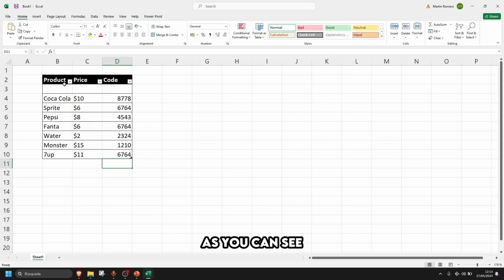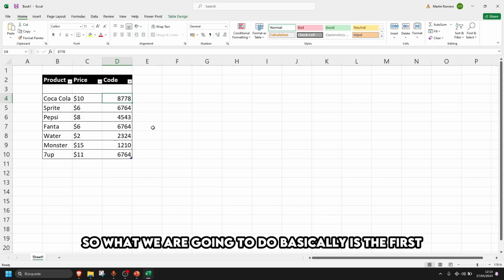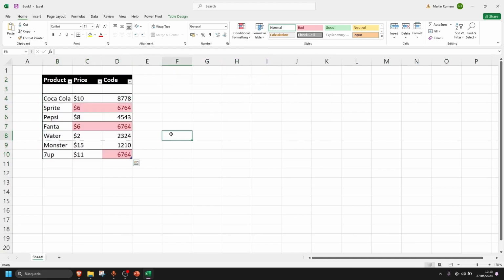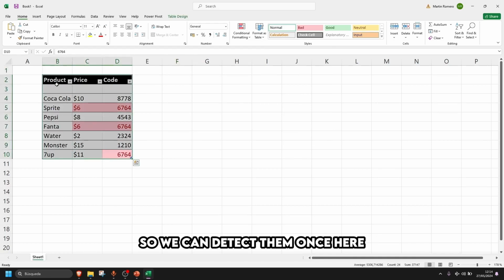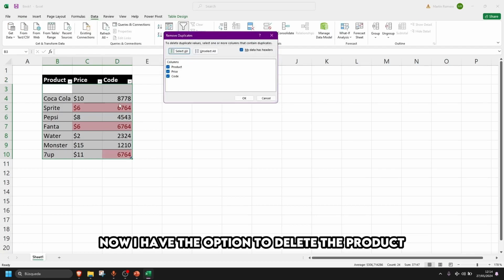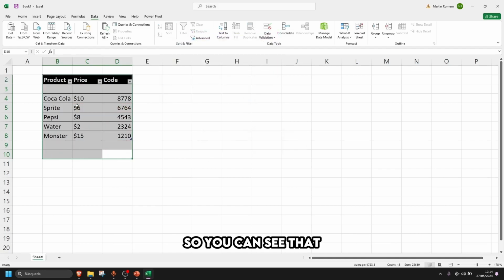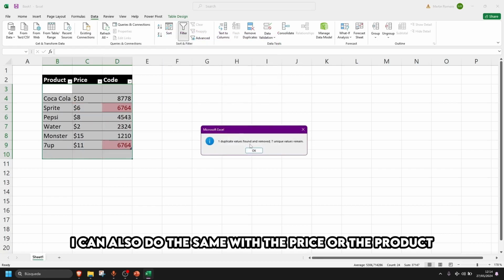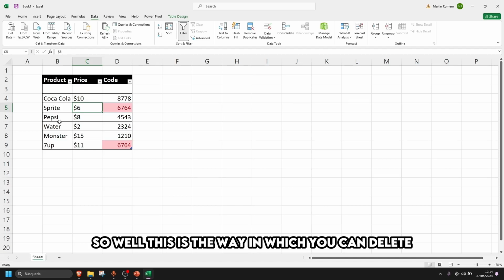✅🤓 HOW TO REMOVE DUPLICATES IN EXCEL 🚀✨😱✅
Struggling with pesky duplicate data slowing down your spreadsheets? This video is your one-stop shop for conquering duplicates in Excel! ✨✅

We'll explore two ULTRA-EASY methods to remove duplicates, whether you're a seasoned Excel pro or a complete beginner.

In this video, you'll learn:

• The magic of the "Remove Duplicates" feature and how to use it like a champ! ♂️
• How to identify which columns need duplicate removal.
• Bonus tips and tricks for advanced duplicate cleaning.
• PRO-LEVEL techniques using formulas (optional).

**By the end of this video, you'll be a duplicate-slaying Excel master, ready to tackle any data set! **